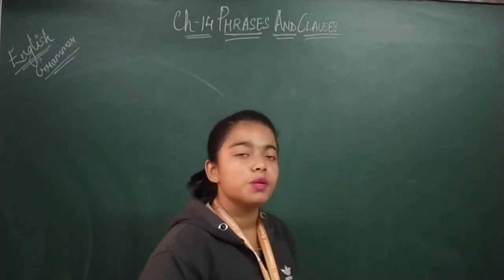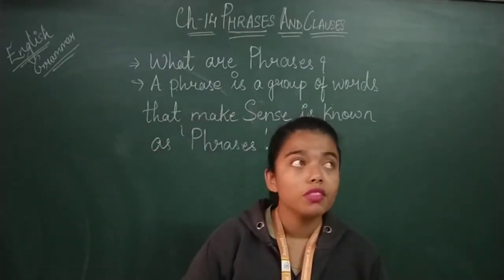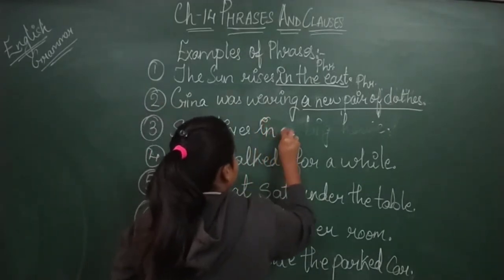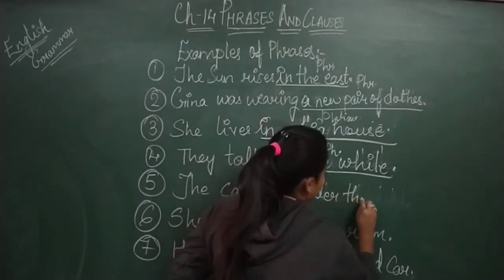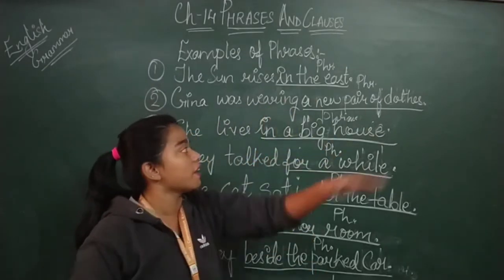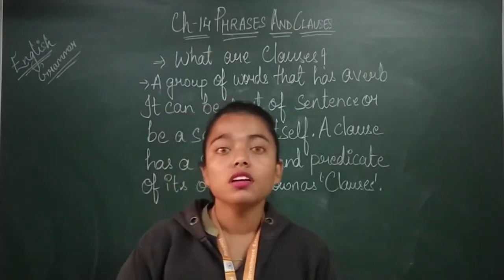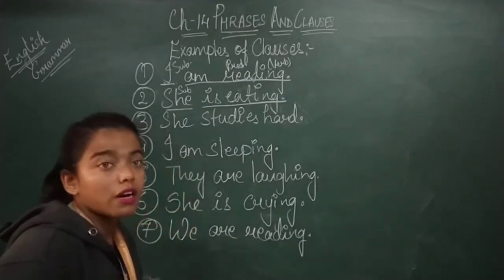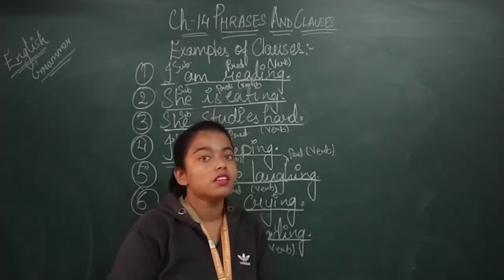EM | GRADE-5 | ENGLISH GRAMMAR| CH-14 PHRASES AND CLAUSES